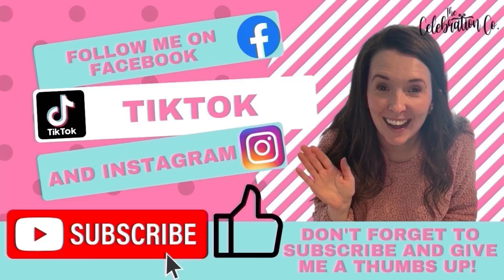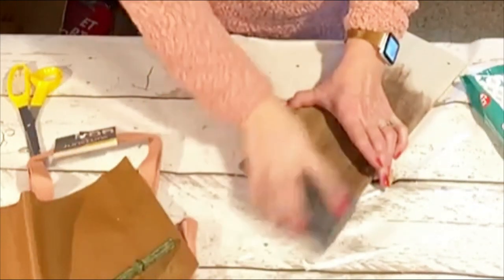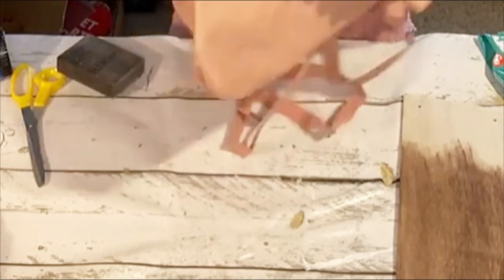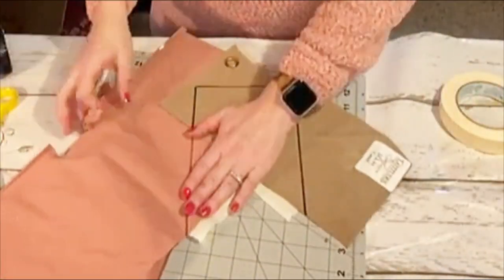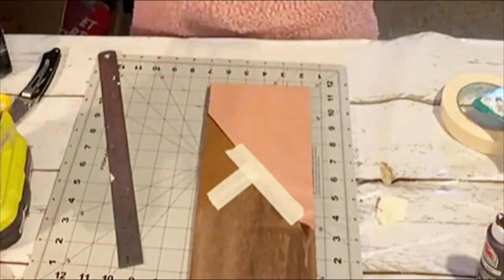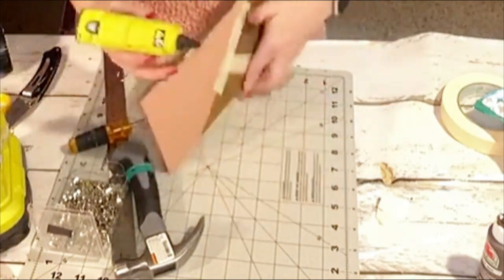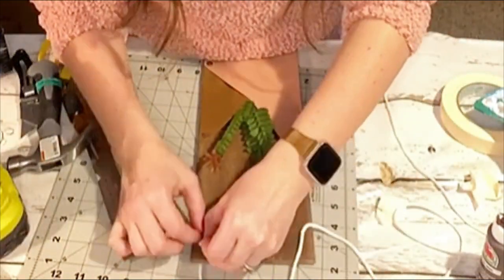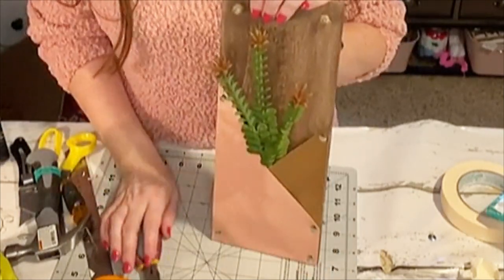Crafting Elegance: DIY Modern Leather and Wood Floral Wall Sconce Tutorial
Hey there, crafty folks! Ready to add some serious style to your space? Join me in this awesome tutorial where I teach you how to make a super cool modern leather and wood floral wall sconce. You are gonna love it!

In this hands-on tutorial, I will show you step-by-step how to create a jaw-dropping wall sconce that'll make all your friends jealous. No fancy skills required – I will break it down so even beginners can tackle this project like a boss.

And, the great thing about this project is that you can make it using Dollar Tree products. You know what that means right? This project is inexpensive!

So grab your supplies, crank up the tunes, and let's get crafty!

Materials needed: faux leather, wood, hot glue, fake flowers or succulents, push pins, jute, stain or paint, masking tape, and basic craft tools.

Skill level: Easy peasy lemon squeezy.

Duration: Around 30 minutes

Let's get this DIY party started! Get ready to rock that wall with your handmade masterpiece. Can't wait to see what you create! Happy crafting, y'all!